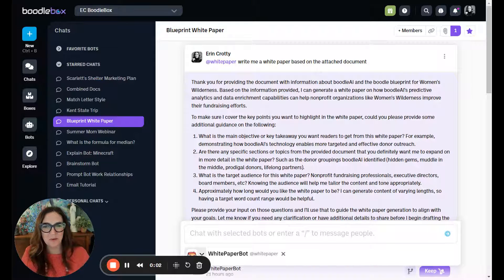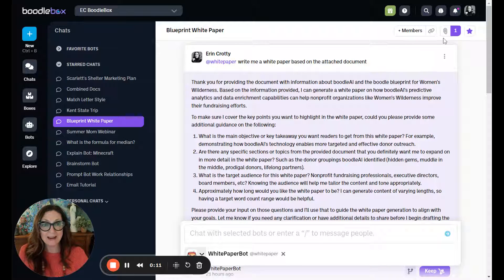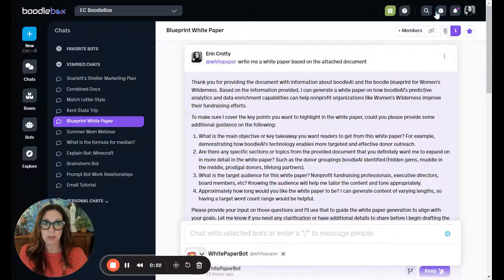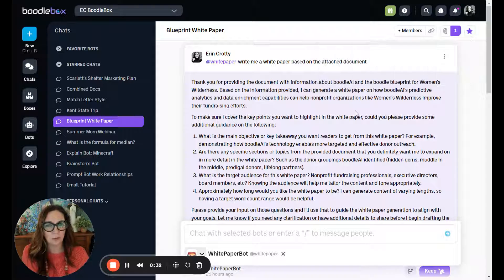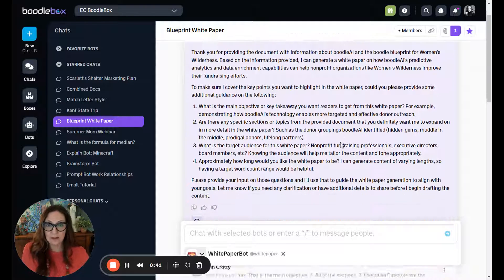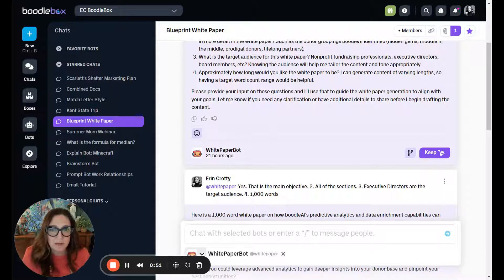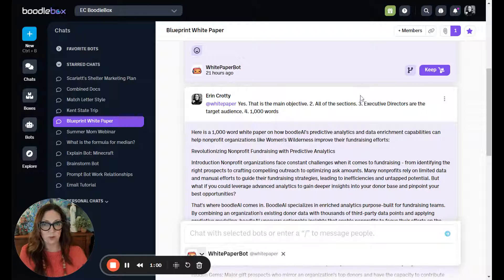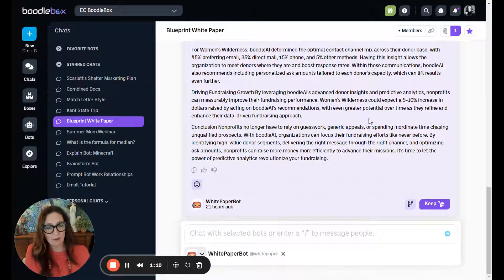Crafting a White Paper with AI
In this episode of BoodleBox Success, Erin walks you through the process of turning a document into a compelling white paper using BoodleBox's White Paper Bot.

Learn how to leverage your knowledge bank and answer key questions to create a strong foundation for your white paper. Erin shares practical tips to streamline your workflow and enhance your thought leadership.
- Utilizing BoodleBox's White Paper Bot to create white papers
- Integrating your knowledge bank for a personalized touch
- Answering key questions to guide the white paper creation process

Boodle is the simplest and most secure platform for GenAI collaboration – combining the top AI models, over 1,000 custom GPTs, your docs, and your entire team in the most epic GroupChat.

00:00 - Introduction to BoodleBox Success Podcast
00:11 - Importance of White Papers for Thought Leadership
00:22 - Starting with White Paper Bot on BoodleBox
00:33 - Adding Knowledge from Your Knowledge Bank
00:44 - Example: Boodle Blueprint and Guidon
00:55 - Key Questions for Creating a White Paper
01:06 - Generating a Thousand-Word White Paper
01:16 - Final Thoughts and Encouragement

To support more of this content, make sure to check out